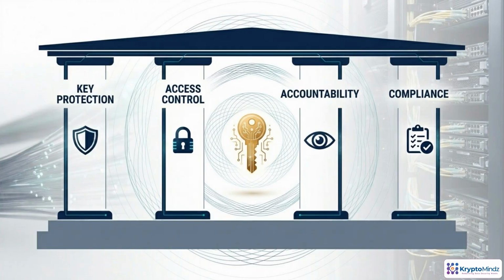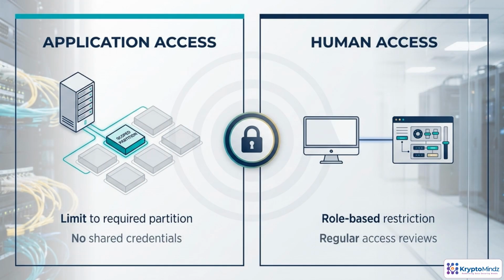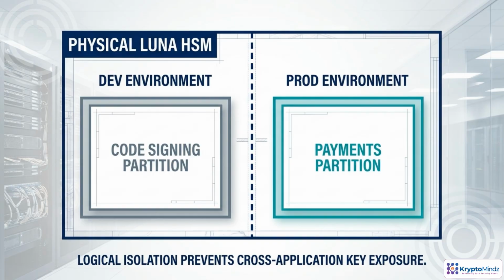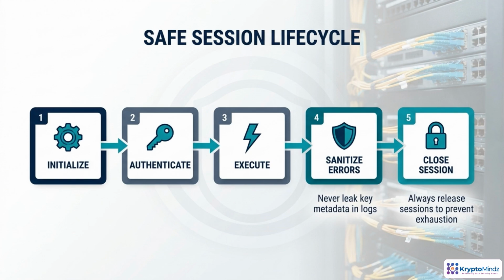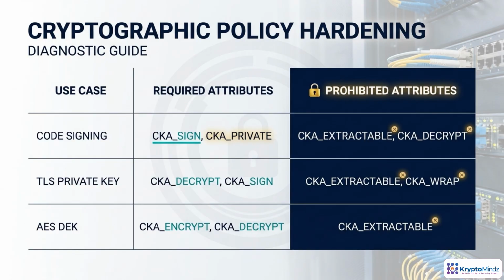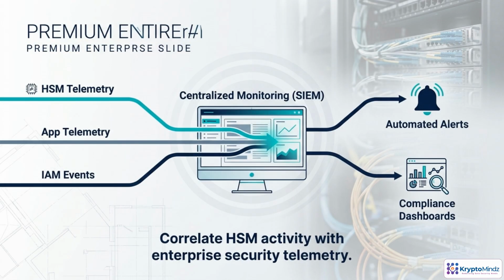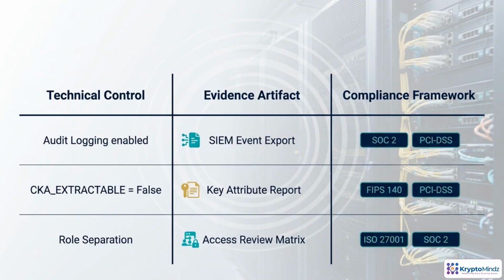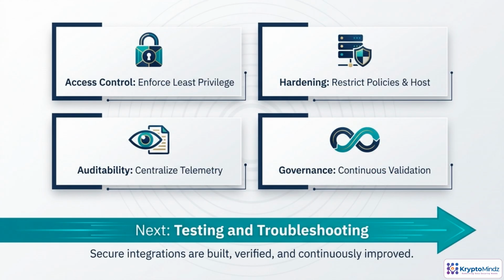Luna HSM Production Security: Keys, Access & Compliance Guide | Module 6.1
Putting a Luna HSM into production is where “good enough” security fails. This video presents a practical, compliant playbook for protecting sensitive cryptographic keys in real-world environments.

Learn how secure coding habits, strict access control, hardened configurations, and detailed audit trails work together in a production Luna HSM security model.

In this session, you’ll learn how to:
- Define security objectives for key protection, access control, accountability, and compliance
- Design least-privilege access for applications and human operators
- Implement role-based access control and separation of duties for admins, developers, and auditors
- Map applications to dedicated Luna HSM partitions to isolate environments and reduce blast radius
- Manage HSM credentials securely without hard-coded PINs or passwords in code or configurations
- Align HSM configurations with internal policies, regulatory obligations, and risk appetite

This Luna HSM architecture and operations module moves from theory to production practice, including secure integrations, audit preparation, monitoring, troubleshooting, and day-to-day operational security. It follows lessons on HSM internals, client connectivity, key lifecycles, and application cryptographic operations. The full training chapter is typically 30–45 minutes.